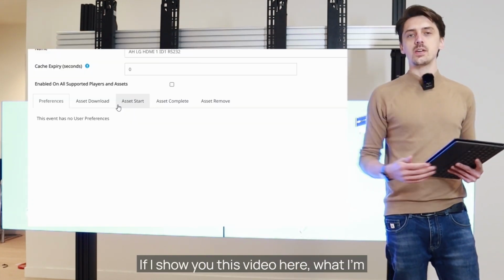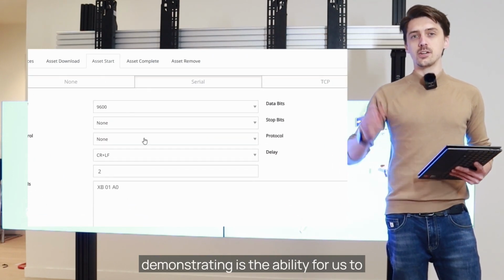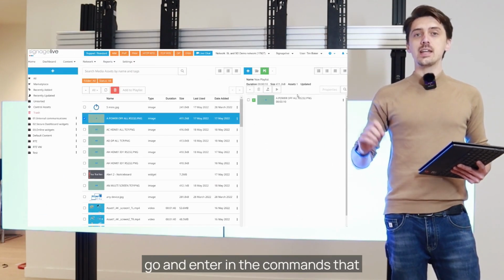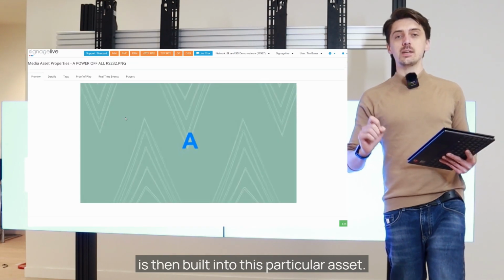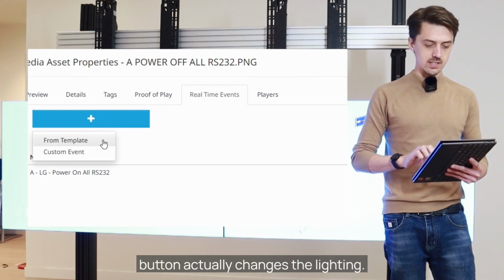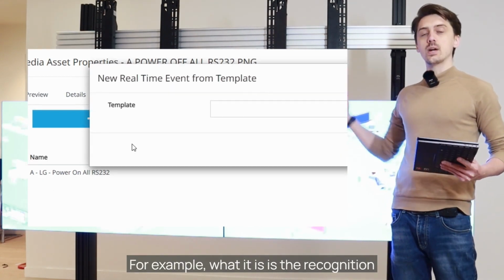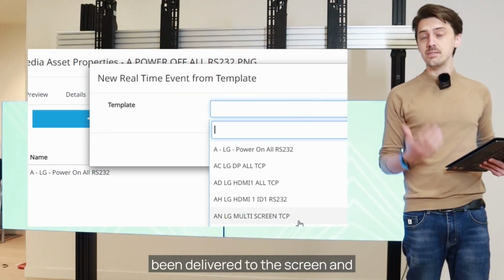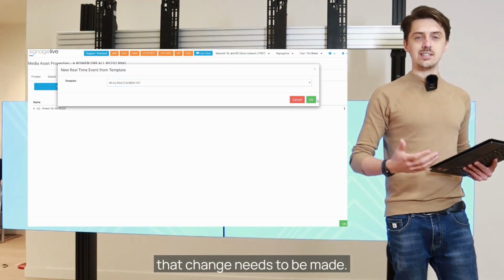Using Signagelive Real Time Events to send commands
Key to creating the most cutting-edge digital signage experiences, content management systems (CMS) have taken multimedia communications to the next level, but what if they could do more? What if they could control any connected devices in the environment to offer a complete audio visual management solution, or high-impact experiential marketing campaigns to drive more business and engagement?

With Signagelive Real Time Events (RTEs), the Signagelive content management system can do all this – and more. Provided you have a compatible media player, you can use our platform for simplified external device control as well as content management.

You won’t need any specific programming knowledge or hardware.

Everything is done remotely within the Signagelive user interface as part of the CMS functionality around asset status. The commands themselves can be configured to activate at any stage of the asset playback – as an asset starts or finishes playing, or when it’s downloaded or removed.